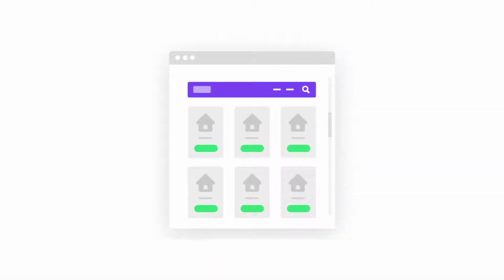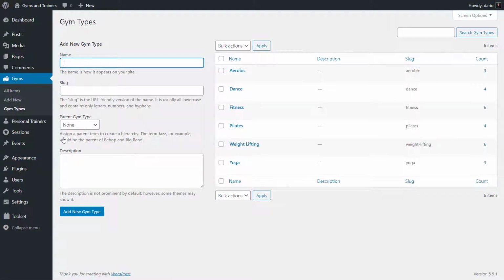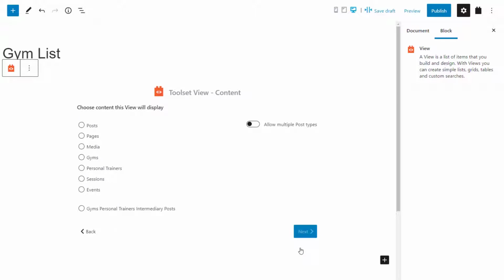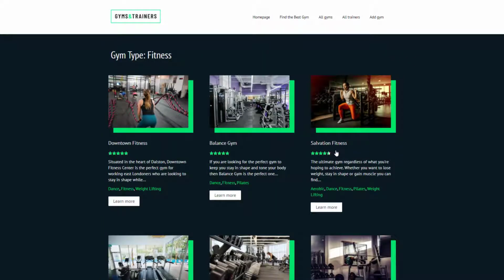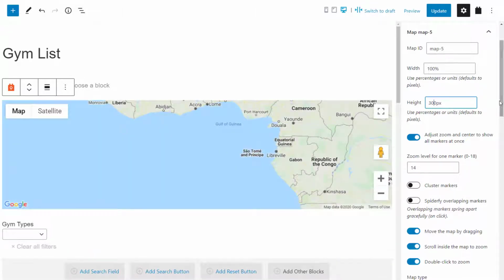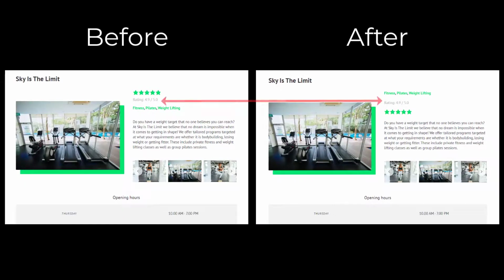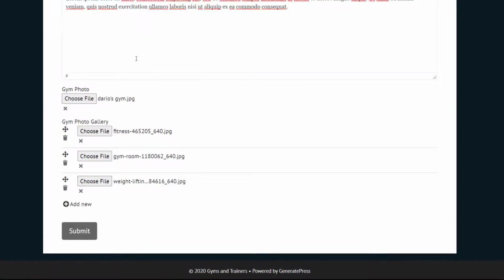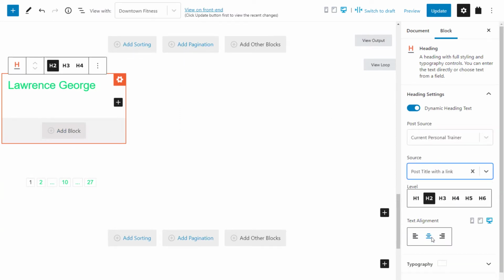Build Dynamic Sites with WordPress Block Editor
Toolset is a set of plugins that help WordPress developers build dynamic-content sites without coding. Toolset provides a set of tools and blocks so that you can visually build advanced features using the built-in WordPress Block Editor (aka Gutenberg).

Using Toolset you add custom post types and fields to your site and visually create:
- custom templates and lists of content
- custom archives
- forms for creating posts from the front-end
- custom searches based on custom fields, taxonomies, and relationships
- post relationships